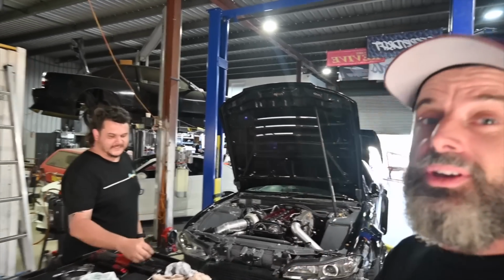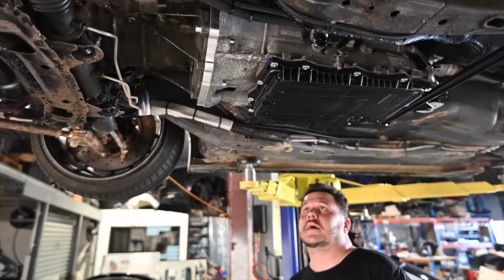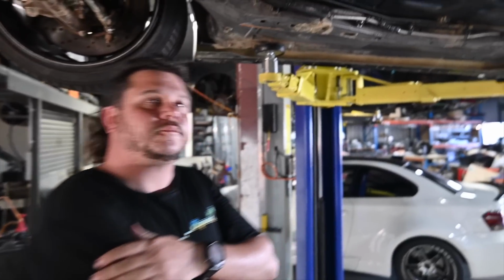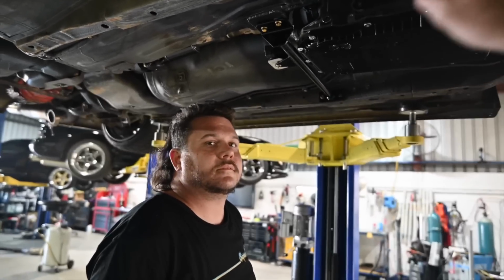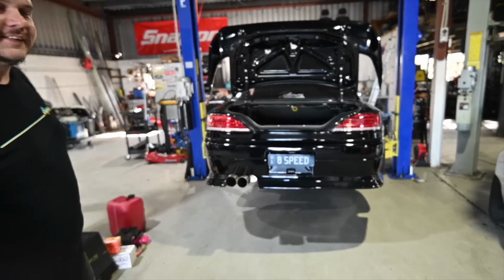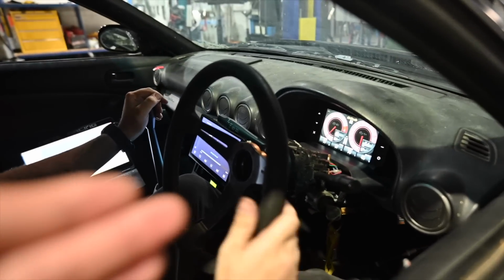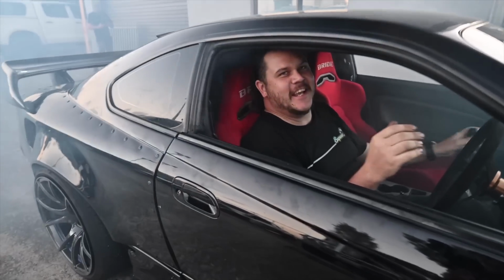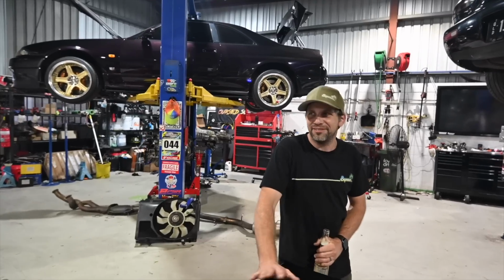TURBO LAMIK 8HP70 NISSAN S15 SILVIA IS FINALLY DONE!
Its been 6 months in the making, but Brock finally got his S15 rolling under its own power again and in typical Brock fashion he has to torture test it immediately. HELL YEAH BROTHER!

If you would like to help support what we do i have started a buymeacoffee page. Love you all!

0-60 and 100-200 Dragy timer
Our Must Have Tools:
Car Trim removal set
Under bonnet led light
Electric Rattle Gun
3/8" Drive torque wrench
1/2" Drive torque wrench
Our Must Have Car Care:
Hybrid ceramic
Tyre shine
XL microfiber dry towels
Wash mitt
Our Camera Gear:
Ultimate camera/gear bag
Action/vlogging camera
Non-vibrate suction mount
Wireless mics for in-car audio